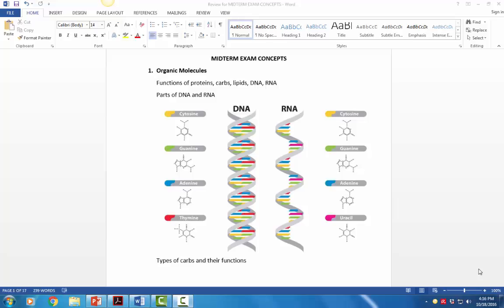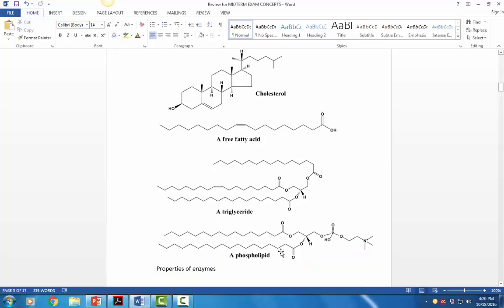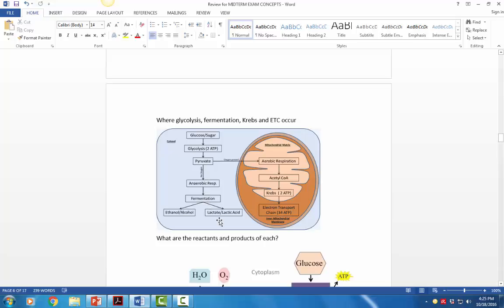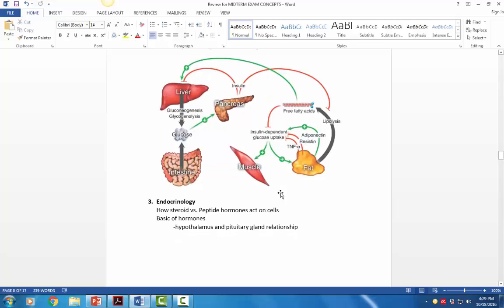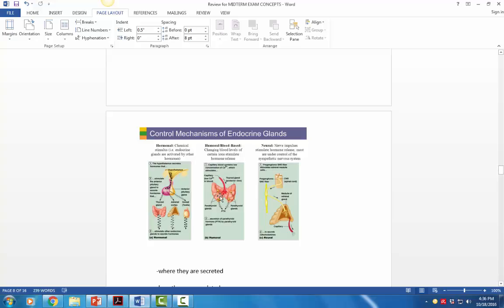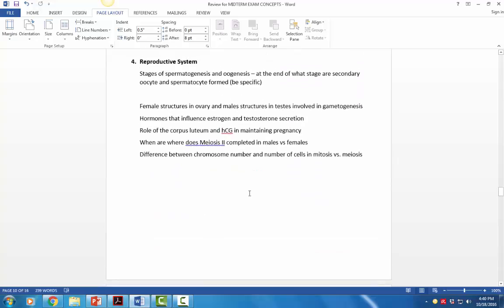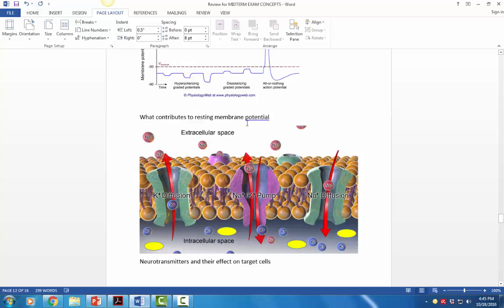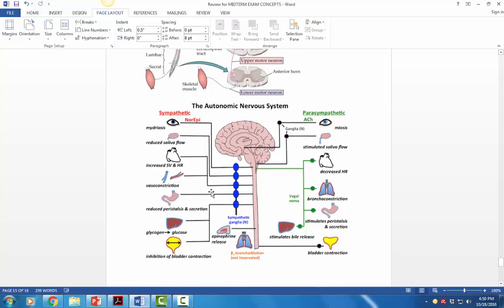Adv AP Midterm Exam Review